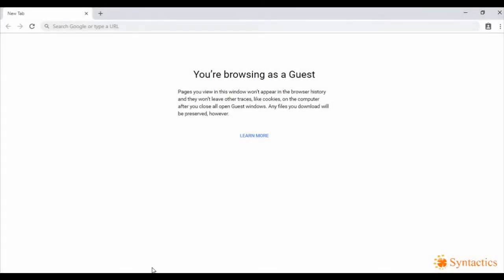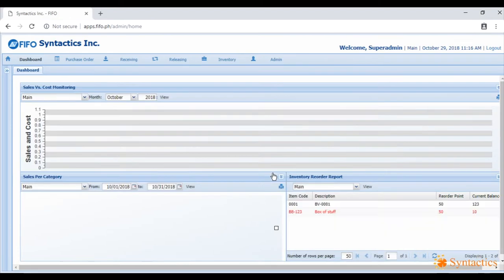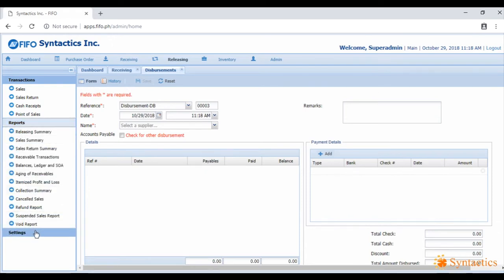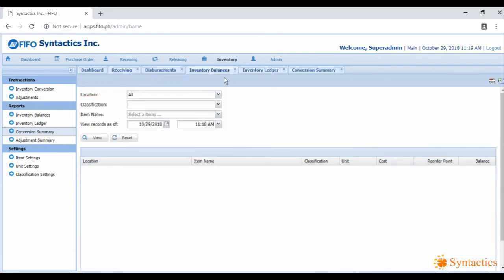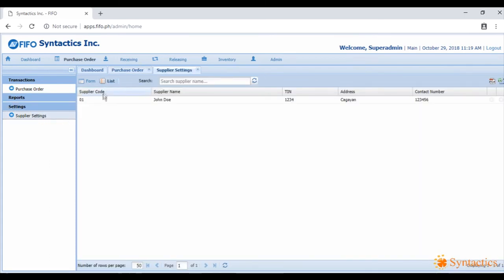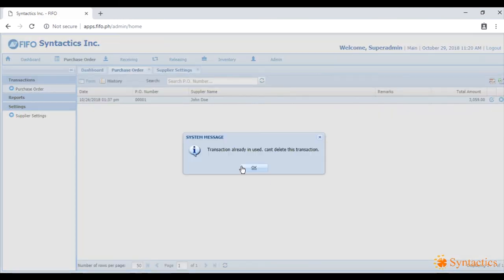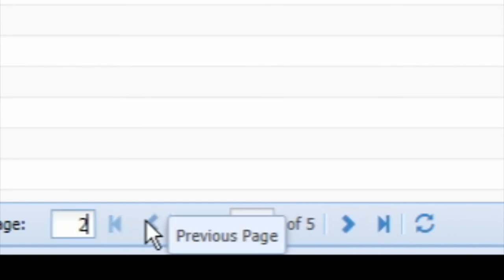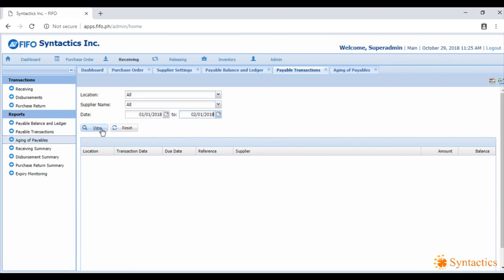[Part 1] Basics - FIFO Inventory System Tutorial